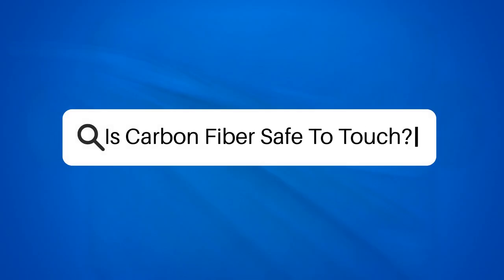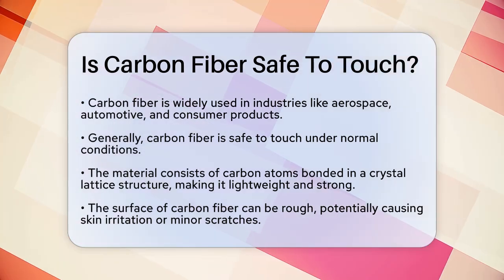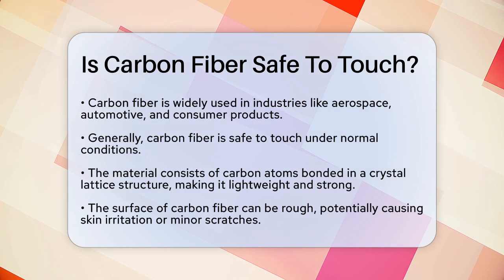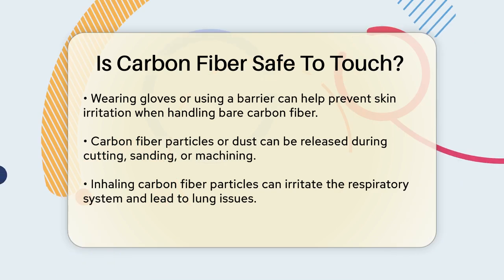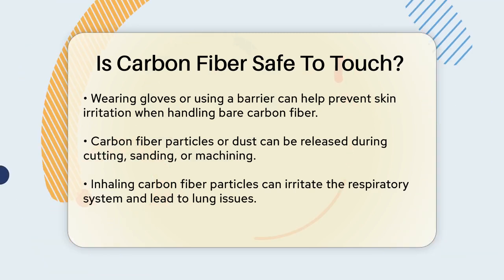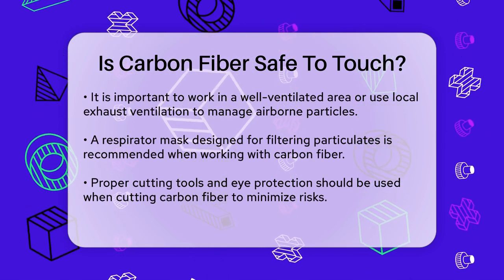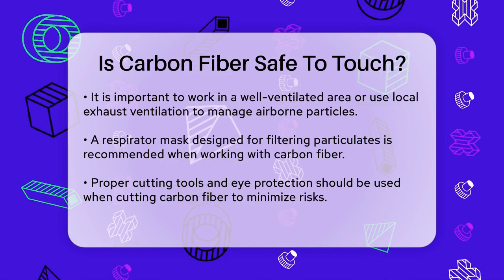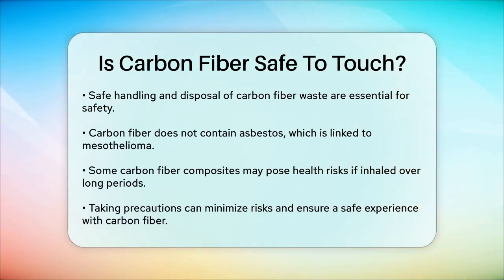Is Carbon Fiber Safe To Touch? - Chemistry For Everyone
Is Carbon Fiber Safe To Touch? Curious about the safety of carbon fiber? In this informative video, we’ll cover everything you need to know about handling this popular material. Carbon fiber is widely used across various industries, including aerospace, automotive, and even in everyday consumer products. We'll discuss the properties of carbon fiber, including its lightweight and strong characteristics, and how these qualities contribute to its increasing popularity.

While carbon fiber is generally safe to touch, there are important considerations to keep in mind when handling it. We’ll highlight potential skin irritation from its rough surface and the risks associated with airborne particles during activities like cutting and sanding. Learn about the best practices for working with carbon fiber, including the use of protective gear and ensuring proper ventilation to create a safer work environment.

Additionally, we’ll touch on the health implications of inhaling carbon fiber particles and clarify the distinction between carbon fiber and hazardous materials like asbestos. By the end of this video, you'll have a clearer understanding of how to handle carbon fiber safely and effectively.